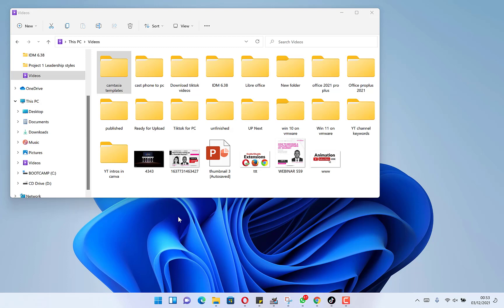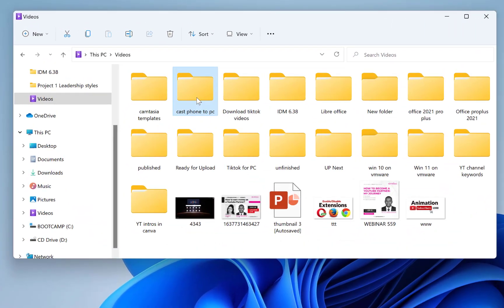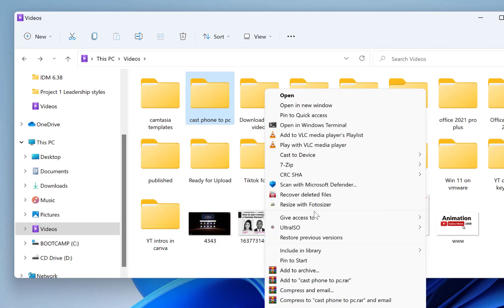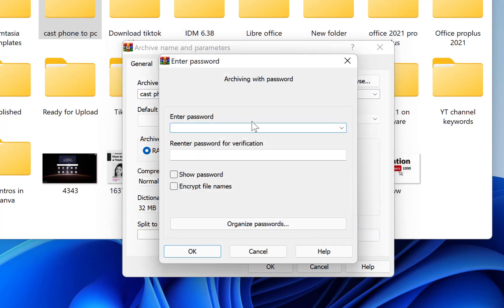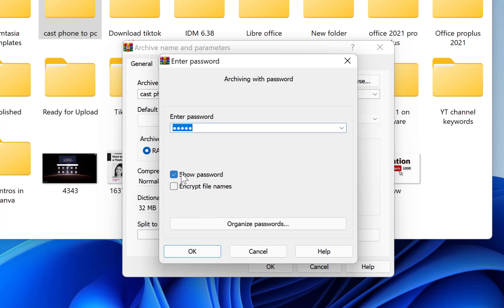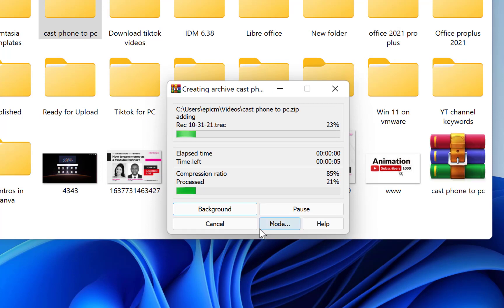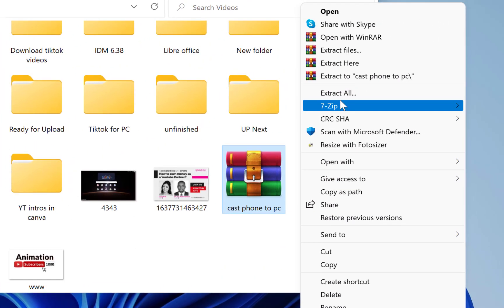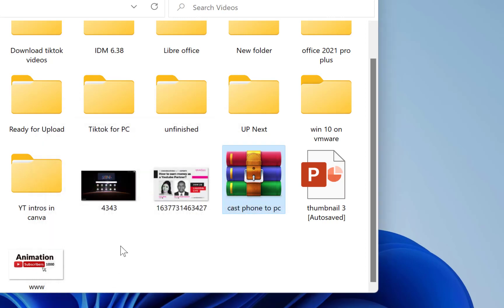How to Password a RAR or ZIP File on Windows 11